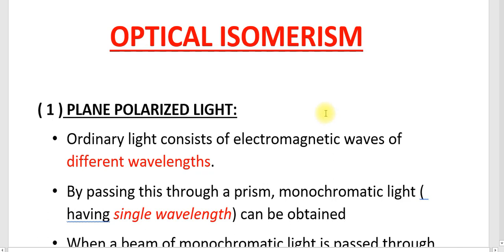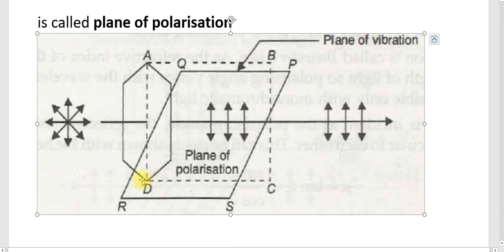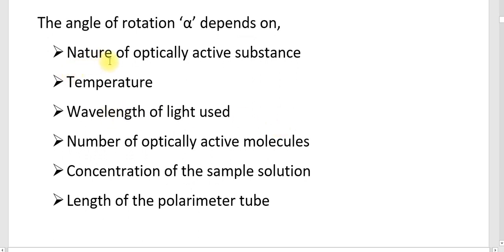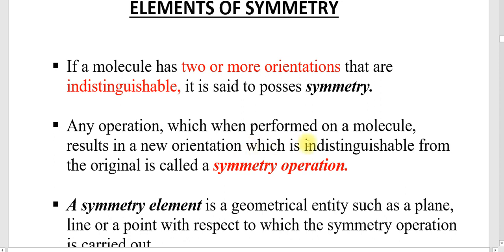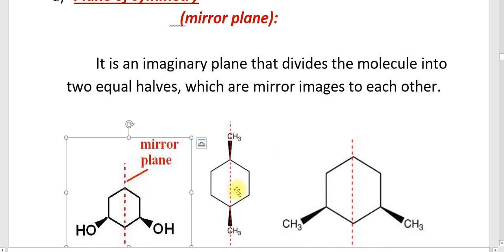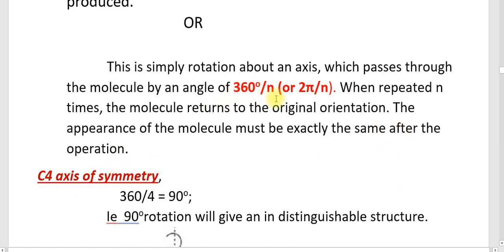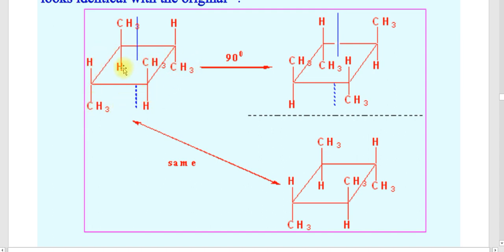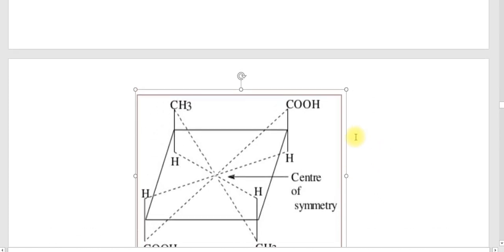STEREOCHEMISTRY 7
Lecture by,
          Asst Prof  SHAMEERA P.E
          BASC
          Third semester Complimentary